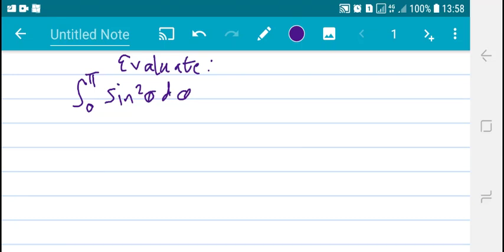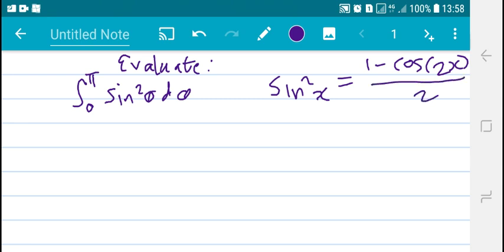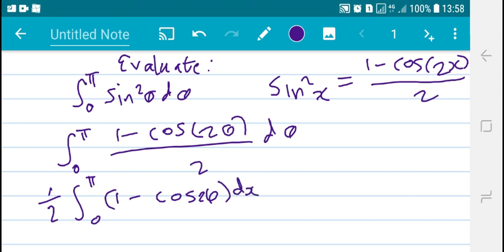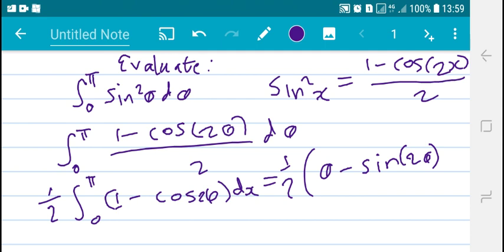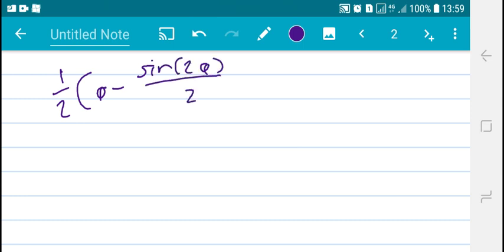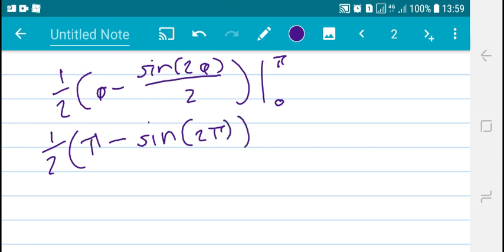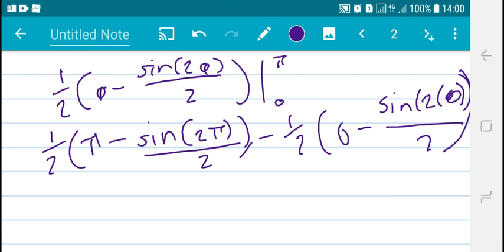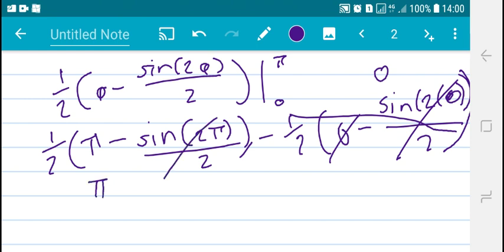10 Integrate sin^2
Evalute the integral of sin^2